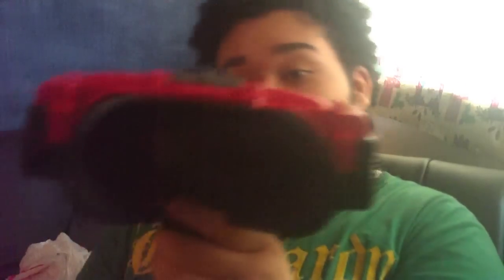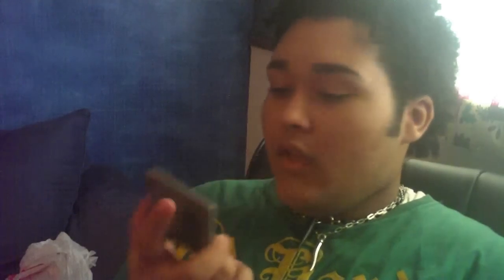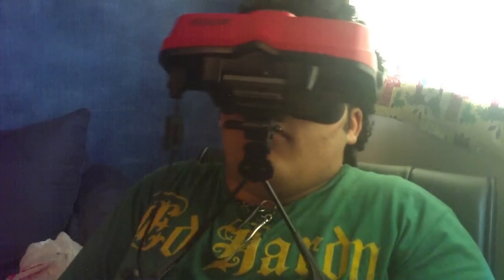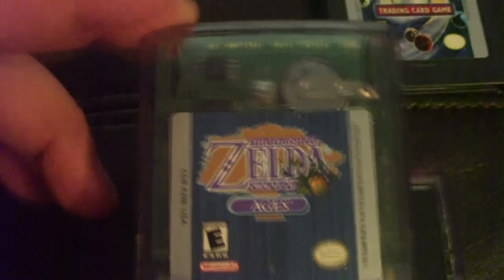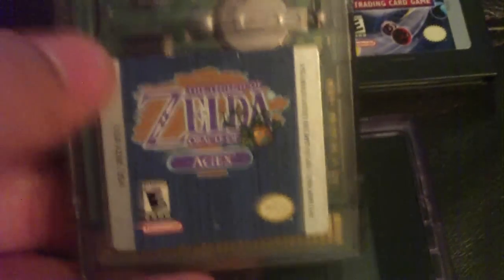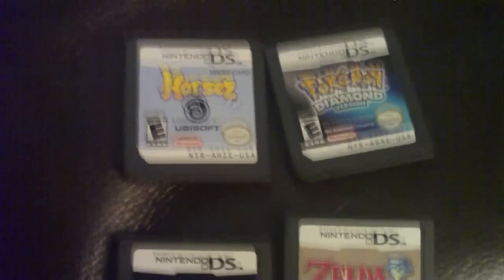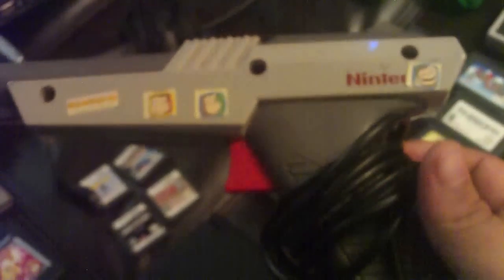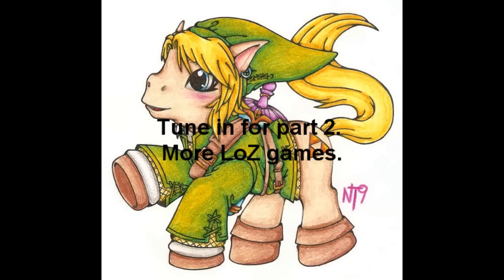Unicornguy's Nintendo Collection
My Nintendo collection!!! Say you guys. I'm going to try restoring colour to the My Little Pony Tales episodes so, you know give me feed back on how they look when they are out on youtube ok? I'm just a Nintendo fan boy the best type of fan boy to be.